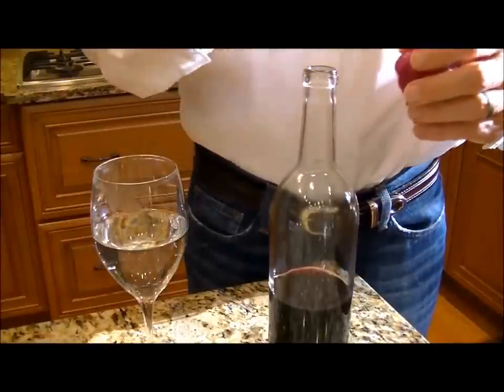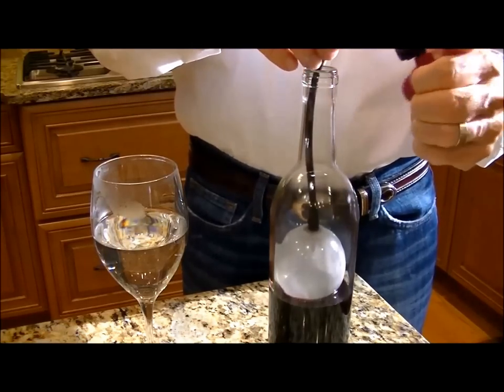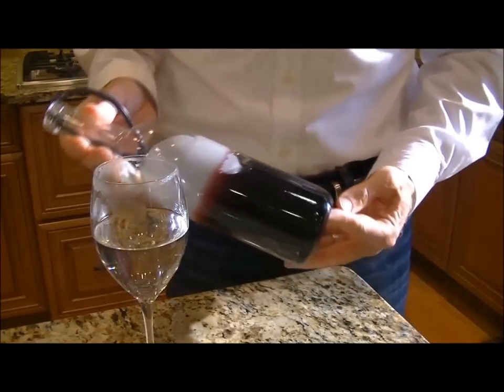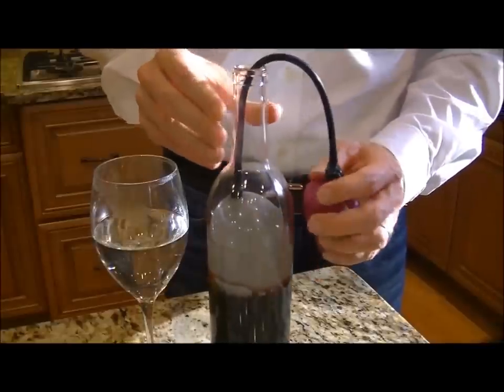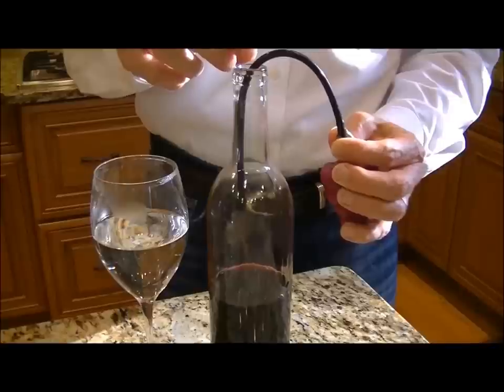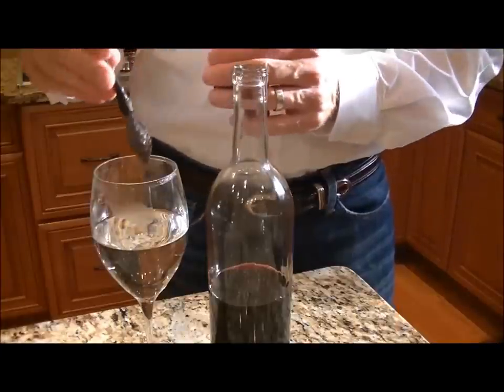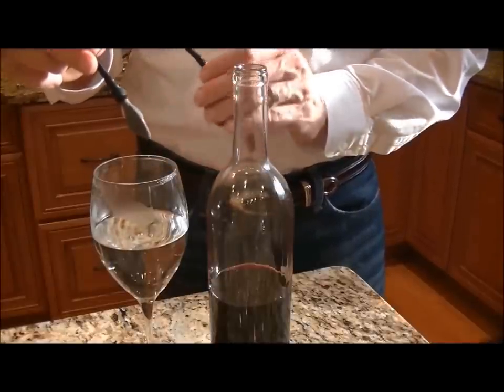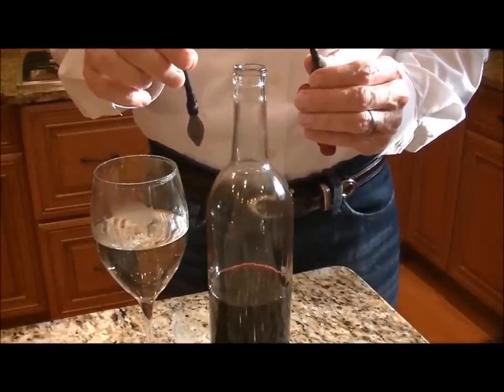Air Cork Demo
1 minute overview with heat sensitive balloon.